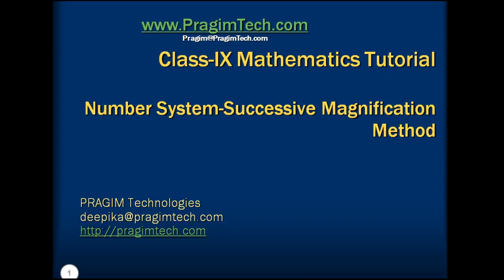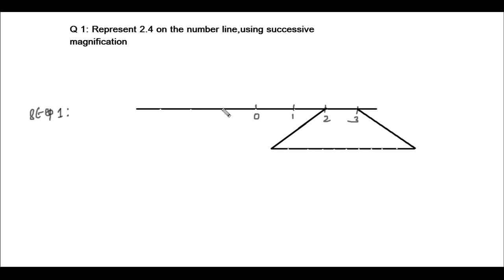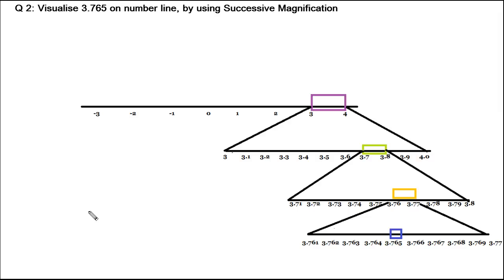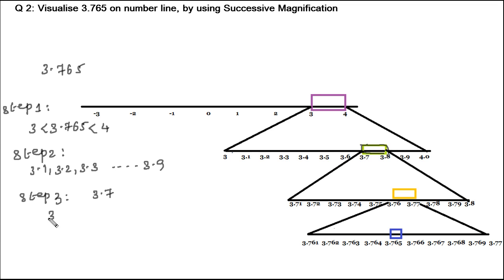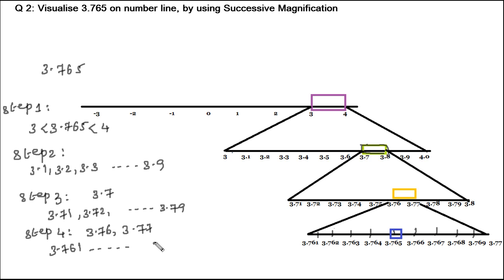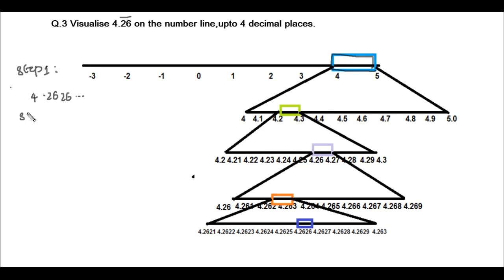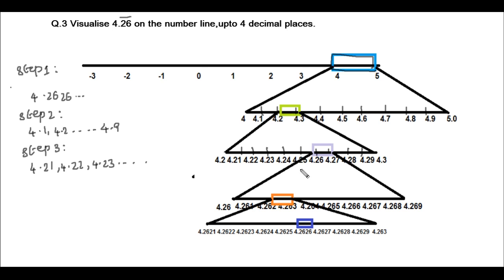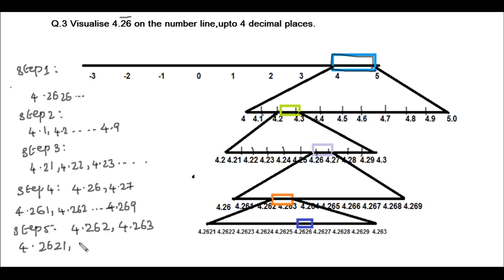Successive Magnification Method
CBSE Class 9 Number Systems Text Articles and Slides